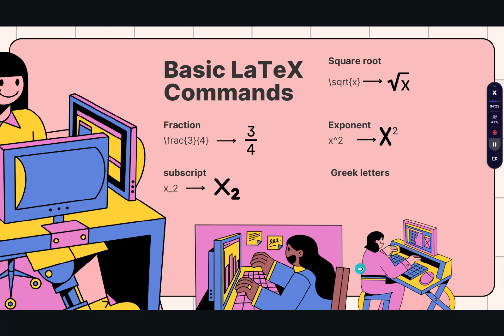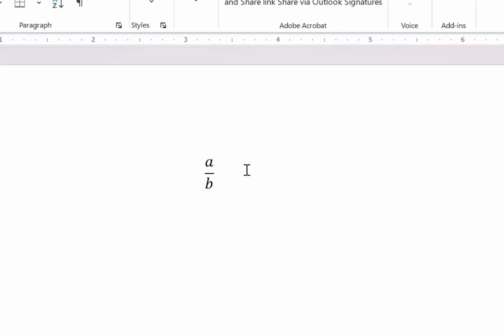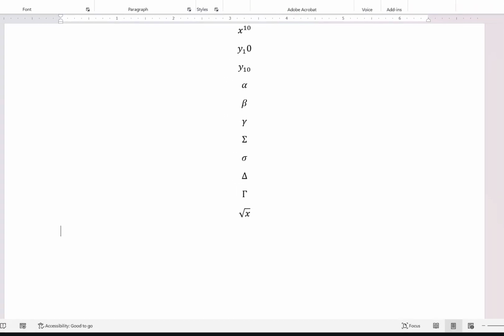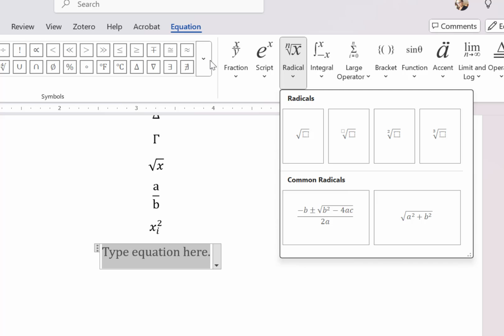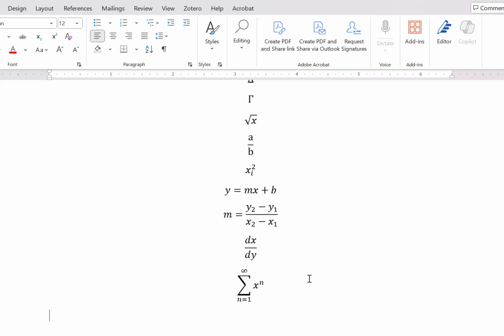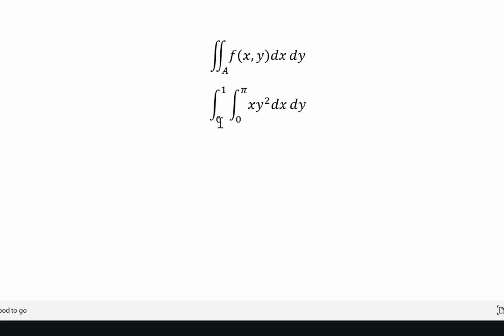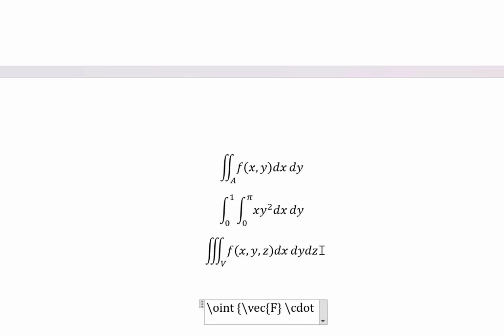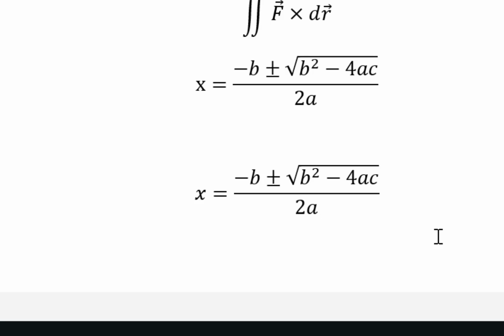🎓 Lecture 1: Writing Equations in Microsoft Word Using LaTeX Syntax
Welcome to the first video in my Professional Writing Tools for Engineers series! In this lesson, you'll learn how to use LaTeX-style syntax directly in Microsoft Word’s Equation Editor—a powerful alternative to clicking through GUI elements. Whether you're writing homework, lab reports, or preparing your thesis, this workflow will help you create clean, professional equations quickly and efficiently.

✅ How to enable LaTeX input mode in Word
✅ Basic LaTeX math syntax for fractions, exponents, Greek letters, and more
✅ How to write common engineering and calculus equations using LaTeX
✅ Why LaTeX input is faster and more scalable than GUI input in Word
✅ How this practice prepares you for full LaTeX writing in Overleaf

📄 LaTeX Symbol Reference
Need help remembering the syntax? Download this comprehensive LaTeX math symbol cheat sheet from Rice University:
🔗 LaTeX Math Symbols PDF

    💡 AI Assistance: Brainstorming, script development, and activity planning
    🎨 Slides: Created in Canva
    🎥 Screen Recording & Editing: Camtasia
    ✍️ Captions: Auto-generated and edited in Camtasia
    🔊 Audio Cleanup & Transcription: Krisp